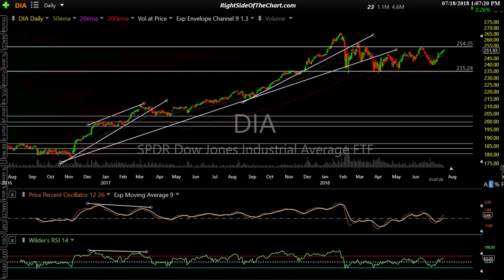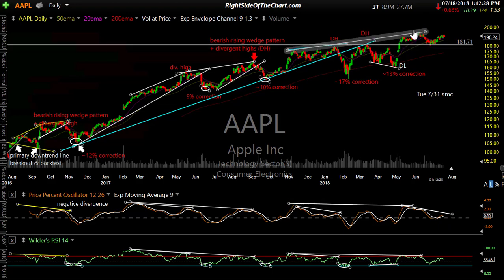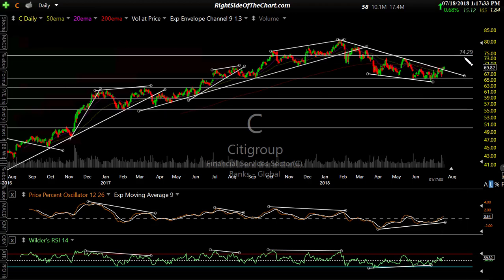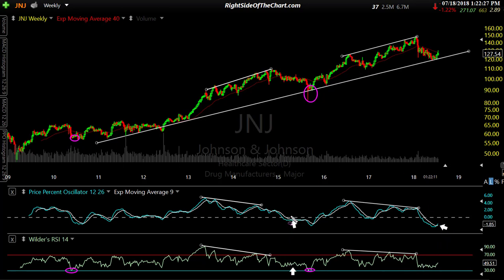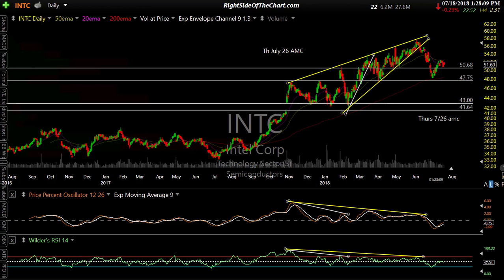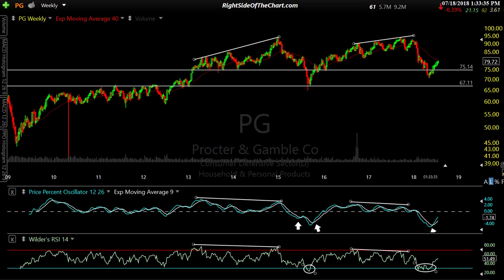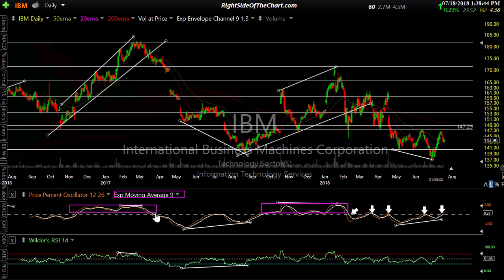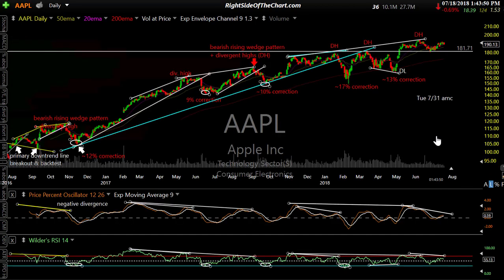Technical Analysis of the DJIA & all 30 Stocks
Technical analysis on DIA (Dow Jones Industrials ETF) and all 30 stocks within the DJIA to provide both trade ideas as well as key levels & developments to watch for. Long video! Playback speed can be increased in the settings to reduce video duration.